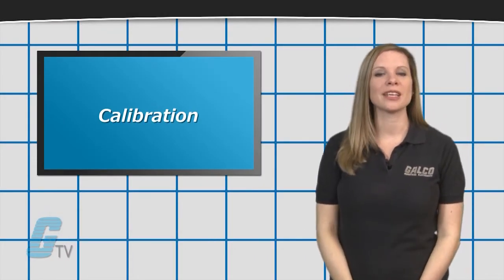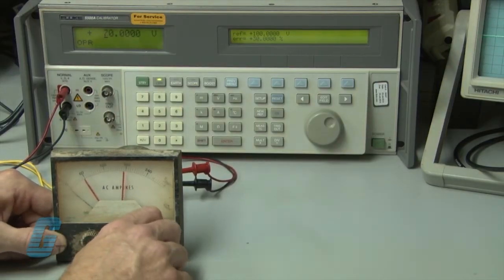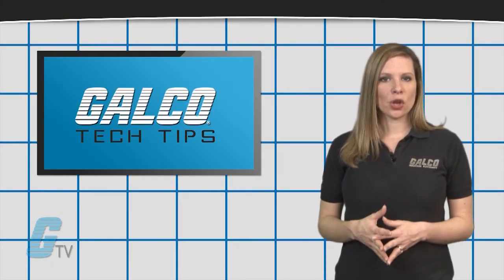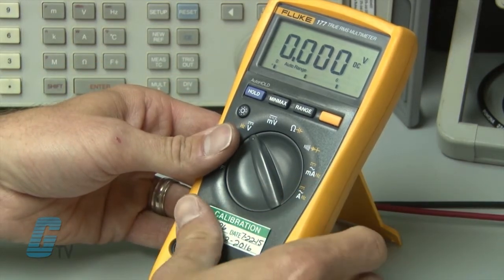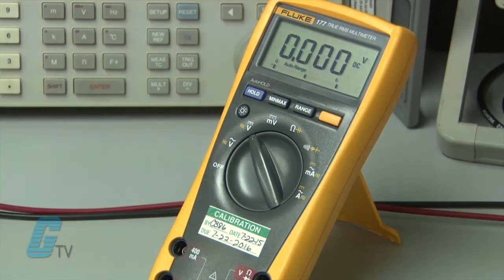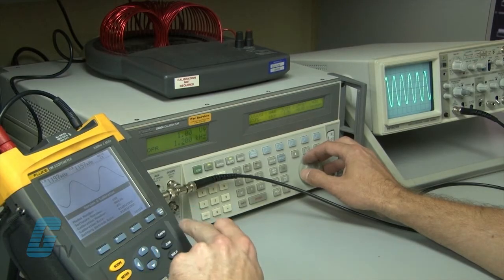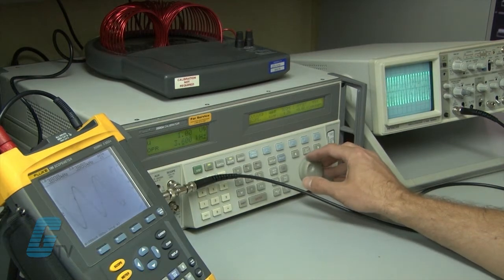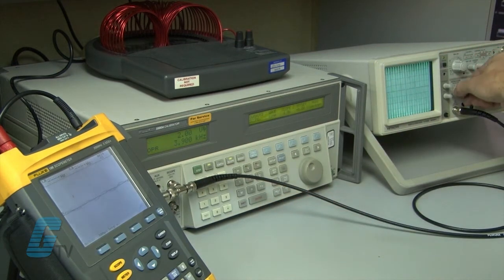What is Calibration and why it's Important - A GalcoTV Tech Tip | Galco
"What is Calibration and why it's Important." presented by Galco TV.